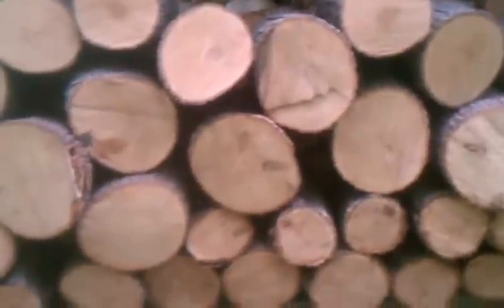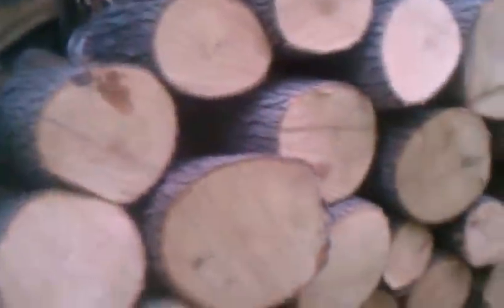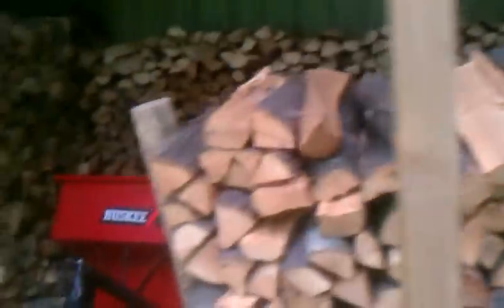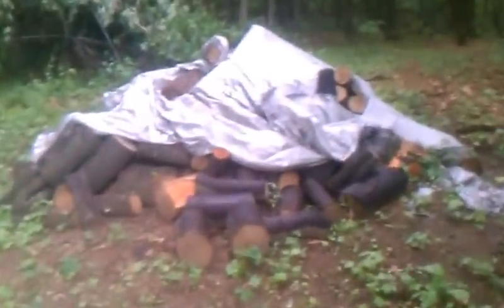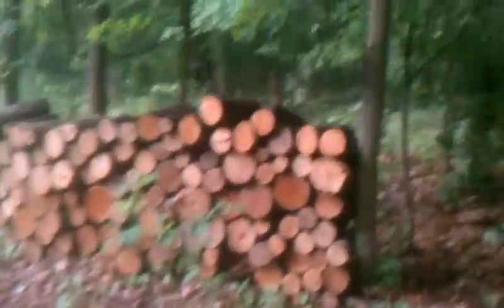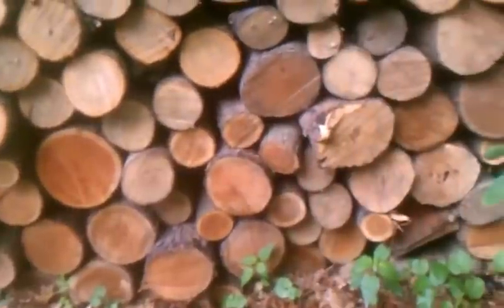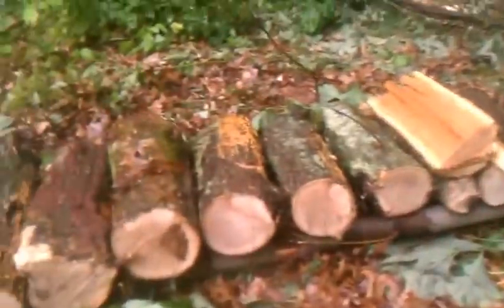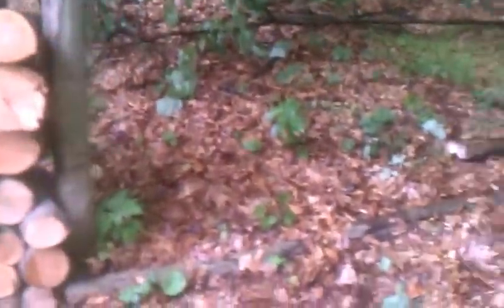JPF's newest project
Joe's Premium Firewood video showing latest project which is adding capacity for log seasoning to deal with anticipated larger future orders.